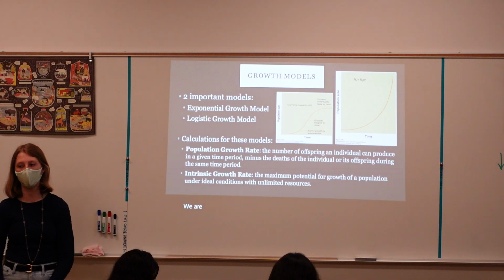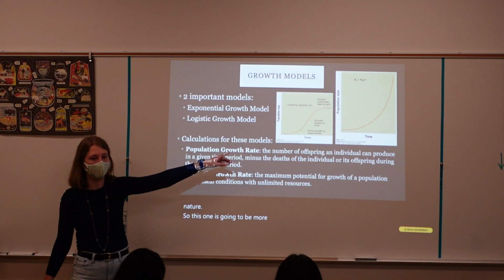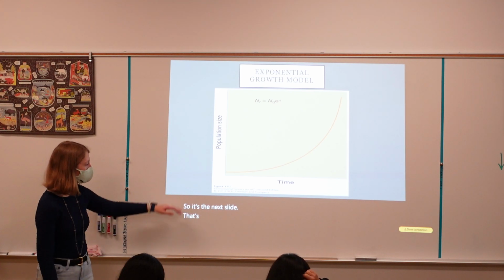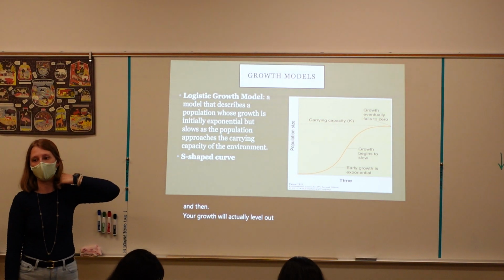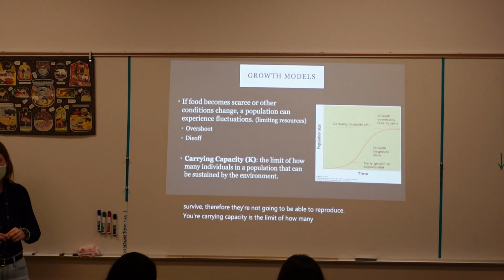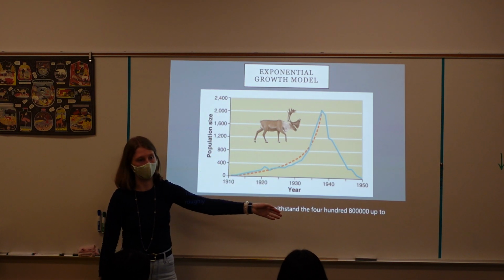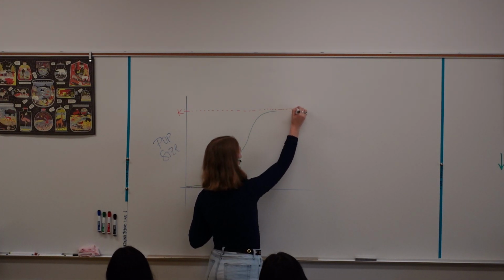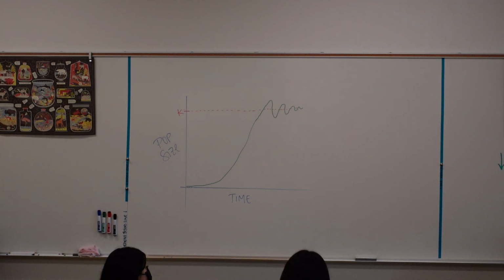APES Module 4 - Populations I (Part II)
A continuation of the lecture on populations of organisms and humans.